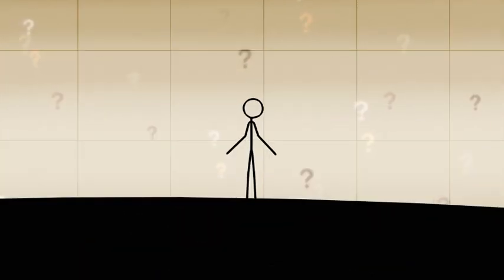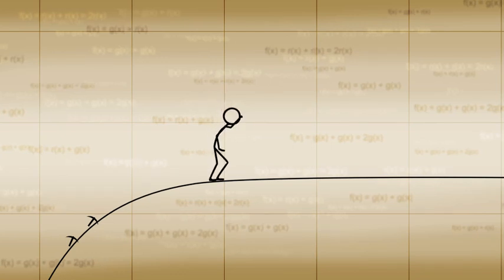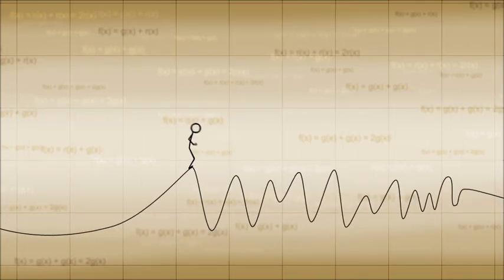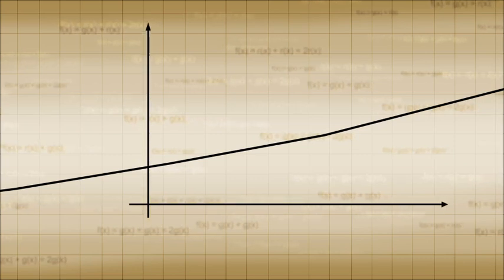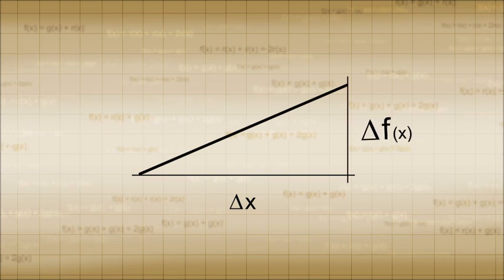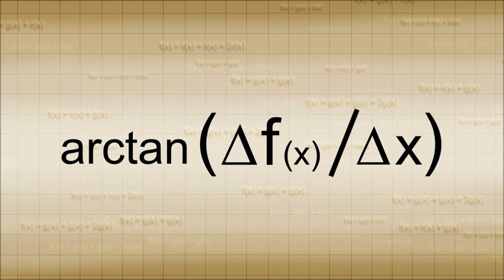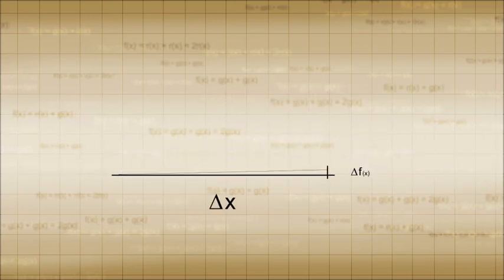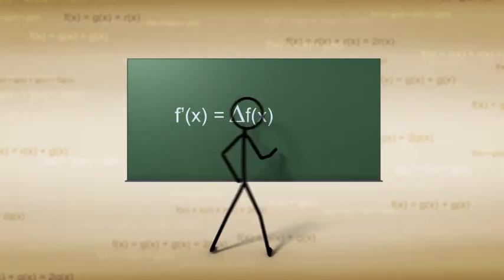Definition of Derivatives - A Calculus Math Tutorial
the definition of the derivative is described through geometry. Derivatives are a basic concept of calculus and later on they are used to explain a variety of other more complex concepts.